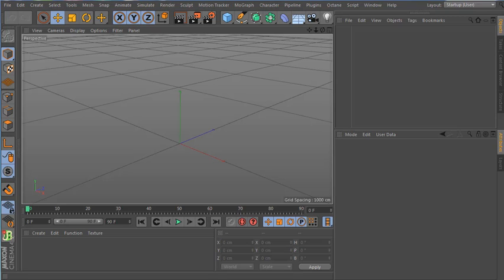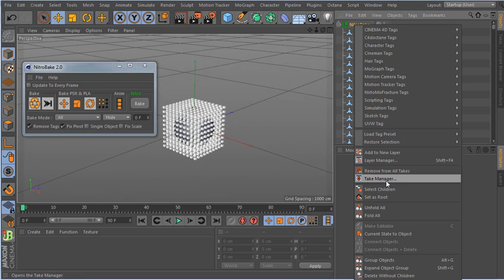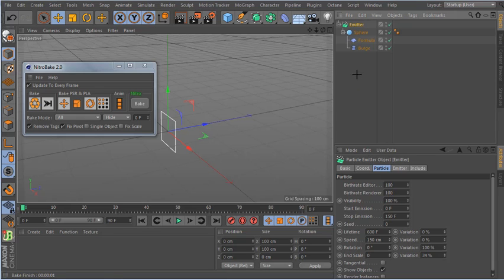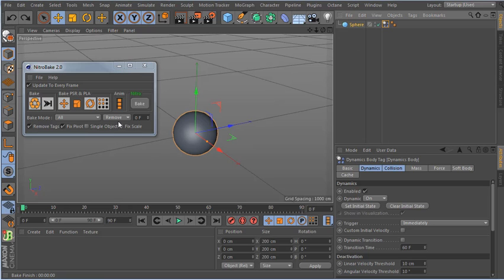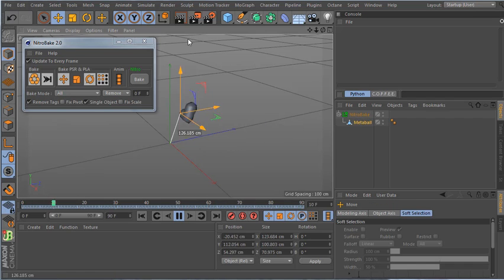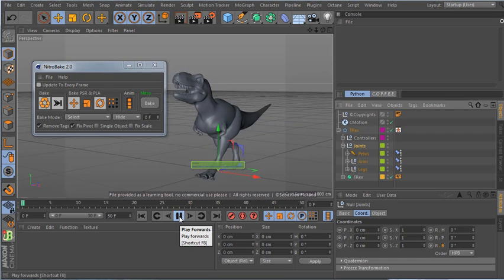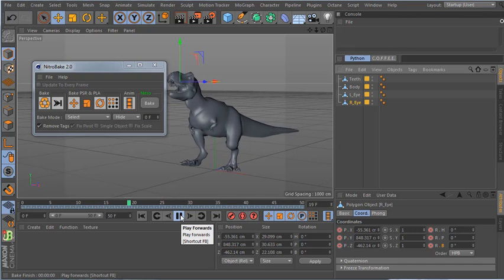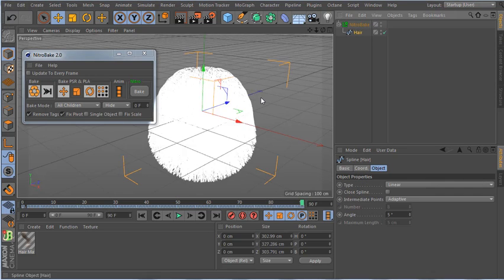NitroBakeV2 Bake PSR PLA And Everythin inside to cinema4d Release Soon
hi everyone this new version nitrobake v2 the plugin remake for begin to speed up bout 10 time an more faster than v1
you can make more stuff now , most everything you want PSR PLA and mesh change like metalballs and plugin you can bak emiter , xparticles , think paricles and also the NitroMoFracture
and also you can bake for character like bone and pla

also you can make obj sequements export

the plugin release in next days

and all this with one click !!!

more plugin comming soon

the plugin relese in next day